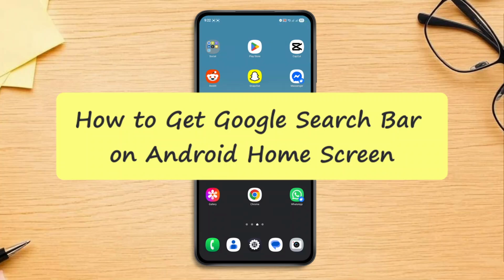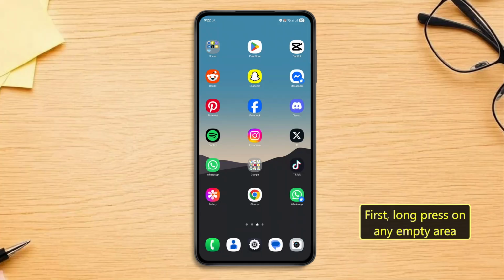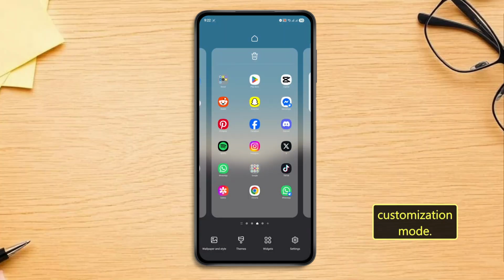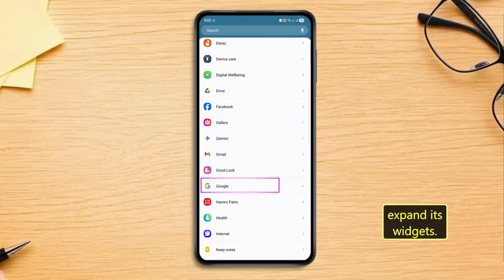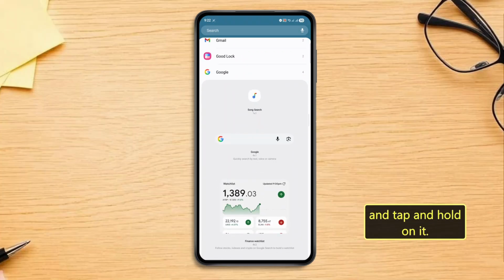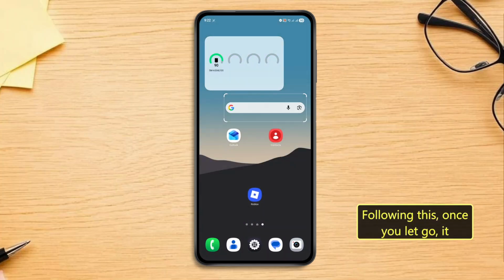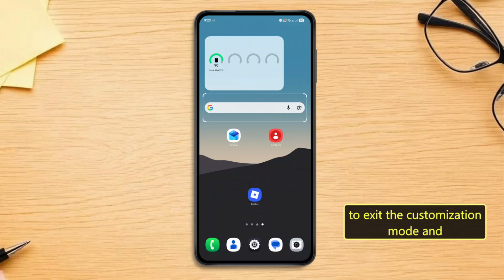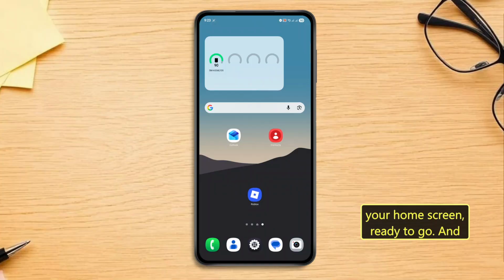How to Get Google Search Bar on Android Home Screen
In this tutorial, you will learn how to get google search bar on android home screen in a simple and fast way. We will also show you how to add google search widget android and complete android home screen customization so your phone looks clean and easy to use. This google widget setup android guide will help you understand how to add search bar on android without any confusion.
This video is also part of android tips and tricks 2026, where we explore smart ways of home screen setup android for better productivity. You will also see a full google search bar widget tutorial that is perfect for beginners, making it an easy android beginner guide usa europe. By the end, you will know how to customize android home screen widget like a pro.

Timestamps:
0:00 Introduction
0:18 Open Home Screen Settings